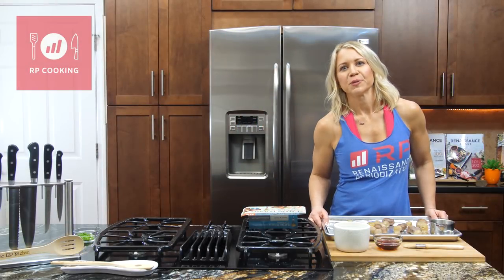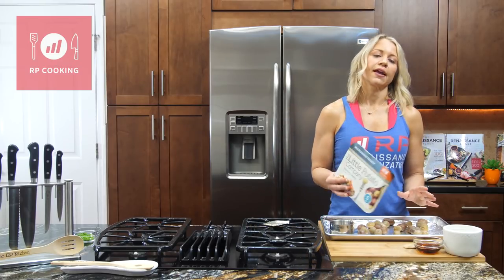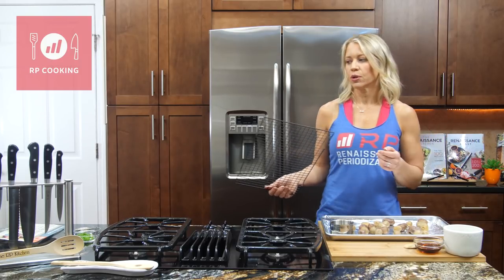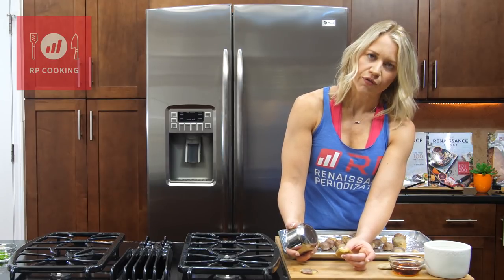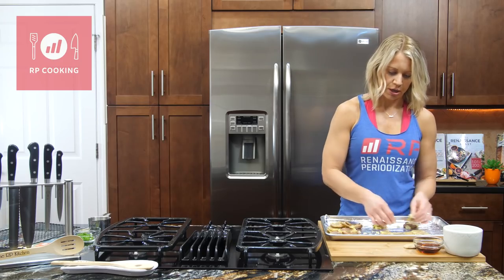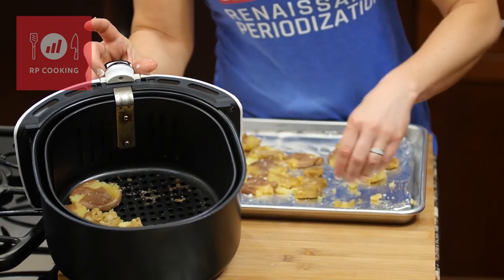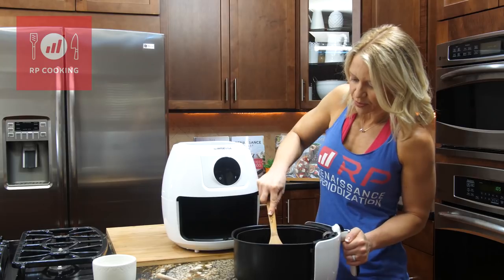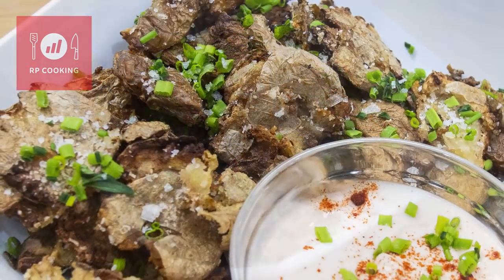Salt and Vinegar Smashed Potatoes // RP Cooking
Salt and Vinegar Smashed Potatoes

If you like salt and vinegar chips, give these a try!
Total recipe: P0 / C56 / F0

INGRDIENTS

1 container microwaveable creamer potatoes
malt vinegar
coarse sea salt
fresh chives

INSTRUCTIONS
• Microwave baby potatoes according to package directions.
• Drain potatoes, and dry on a cooling rack for about 20 minutes.
• Place potatoes on a cookie sheet and smash with a measuring cup to about 1/4 inch thickness.
• Brush potatoes with malt vinegar and sprinkle with coarse sea salt.
• Cook according to your air fryer’s settings, stopping to flip, brush with more vinegar, and sprinkle with more salt every 10
minutes.
• Potatoes are done when they are beautifully golden and crispy on the outside.
• Sprinkle with fresh chives.